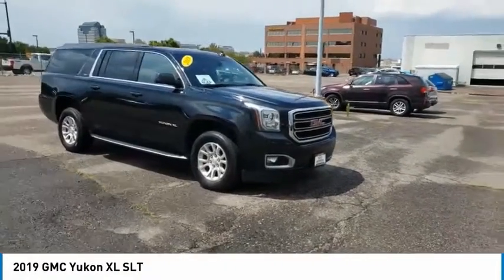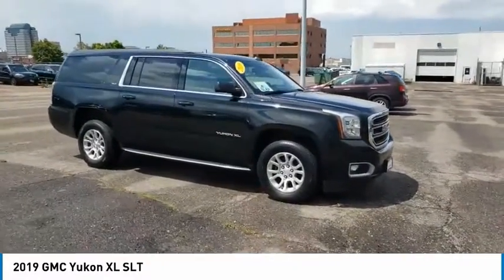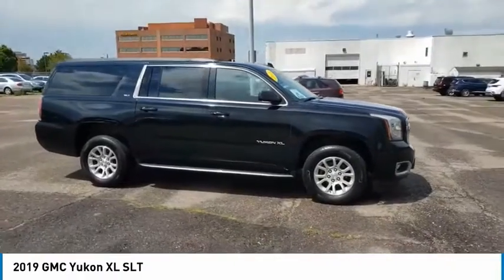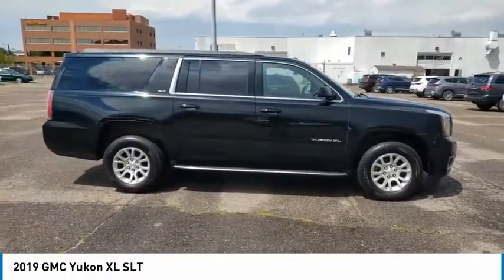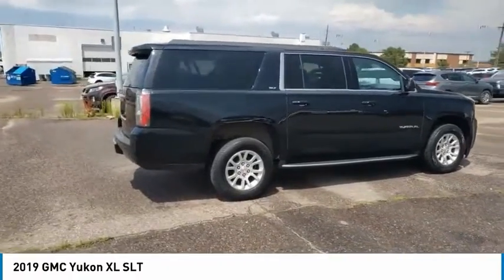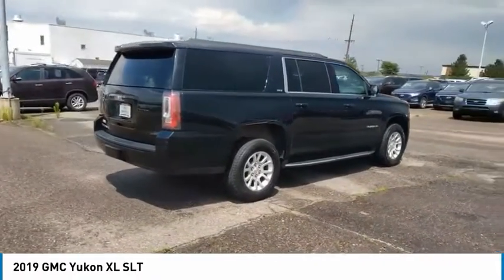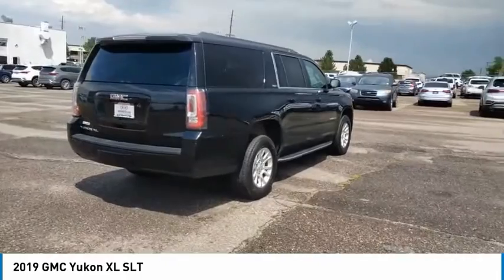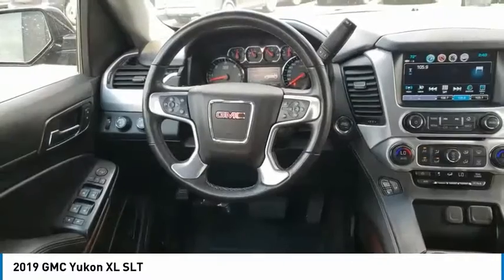2019 GMC Yukon XL Greenwood Village CO T12193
Arapahoe Kia
9400 E Arapaphoe Rd

One Owner, Priced To Sell, **REAR BACKUP CAMERA**, Backup Camera, SLT Package. CARFAX One-Owner. Clean CARFAX.14/21 City/Highway MPGPriced below KBB Fair Purchase Price!